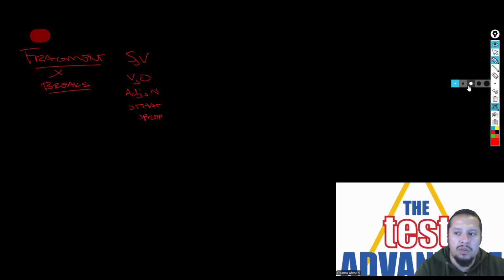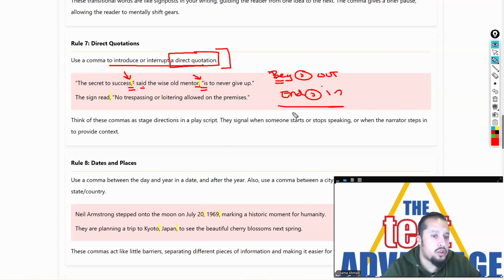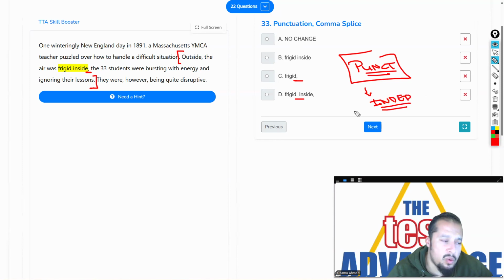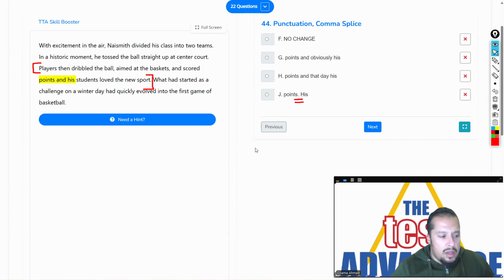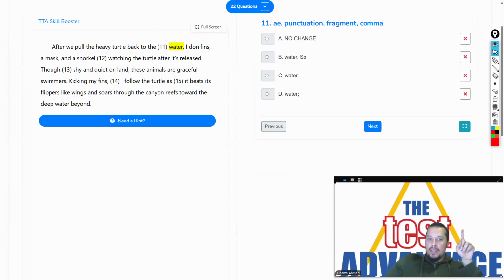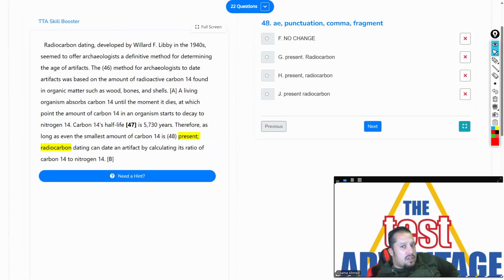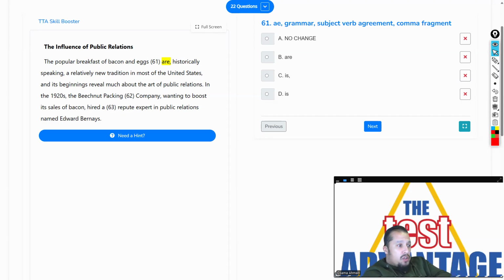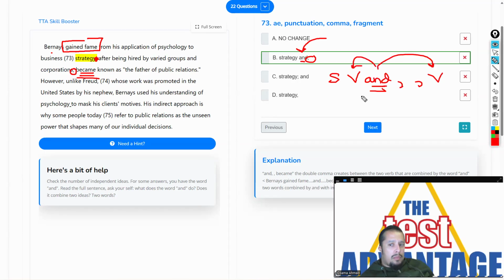Comma Rules for the EST | Punctuation Grammar & Practice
Master comma rules for EST English Writing with clear punctuation examples and test-focused practice. This lesson helps Egyptian students identify comma splices, introductory elements, clauses, and sentence-boundary errors under timed EST conditions.